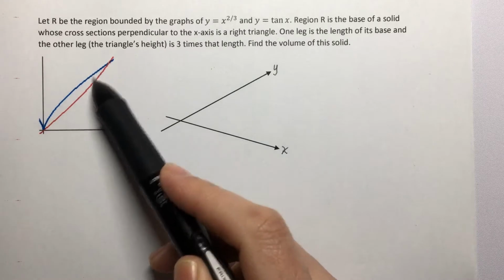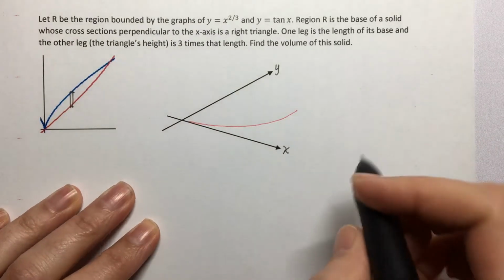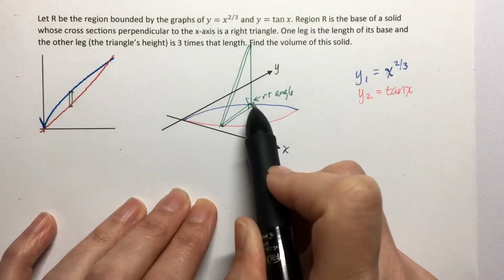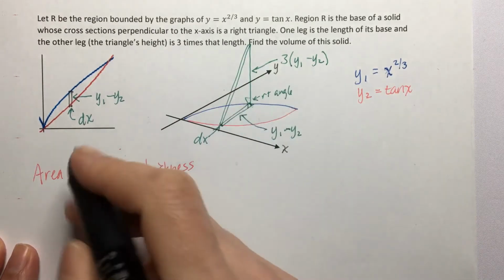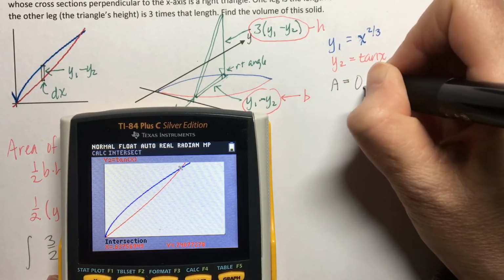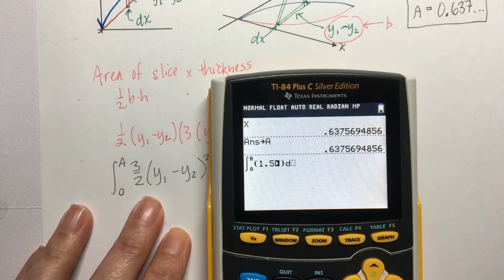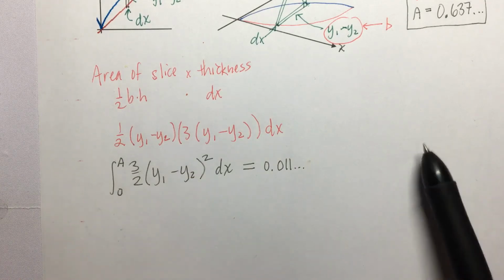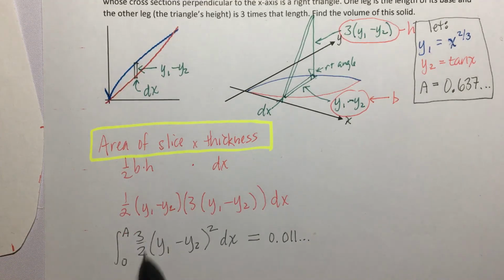5-9 Volumes part 6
Find the volume of a non-rotational solid